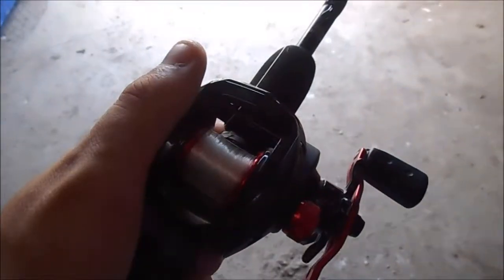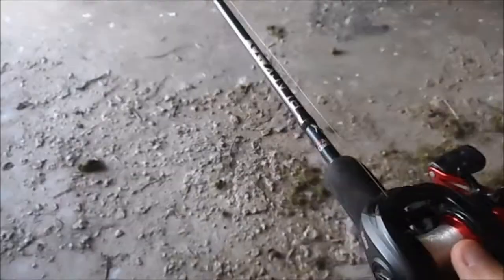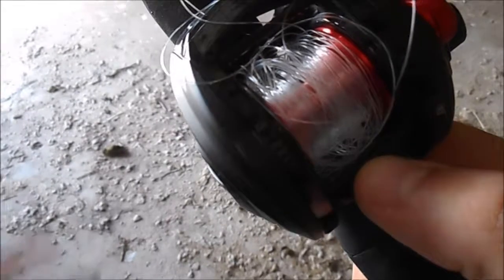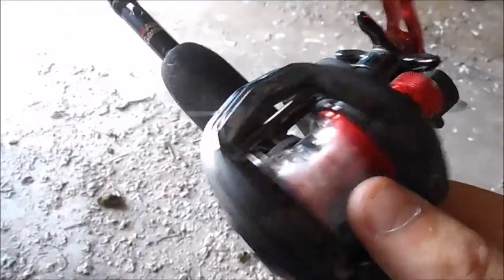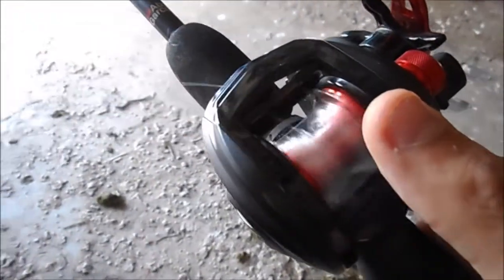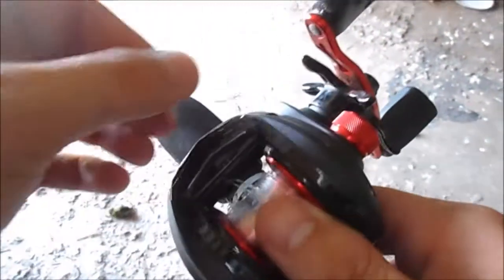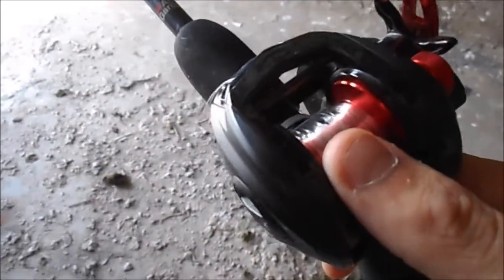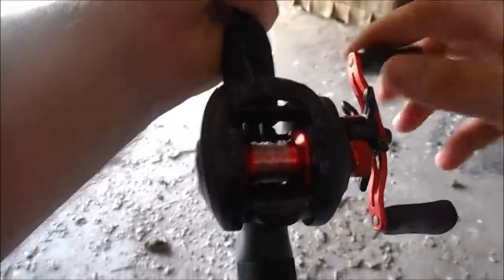VERY EASY! How to get a backlash (birdnest) out of a baitcaster in 5 seconds!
This is the easiest and simplest way to remove that ugly backlash (or bird-nest) out of your baitcaster. Every fisherman knows the pain... Now its quick and easy.